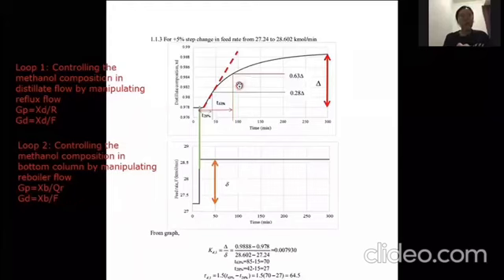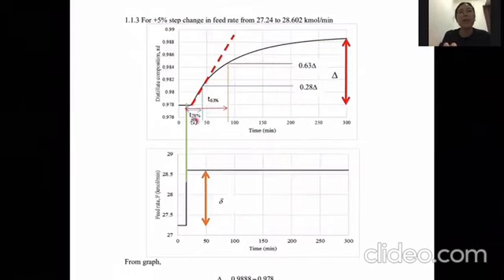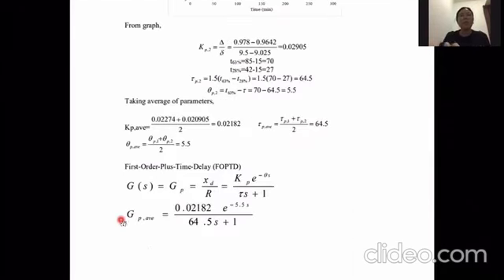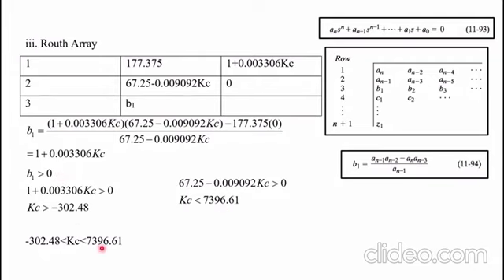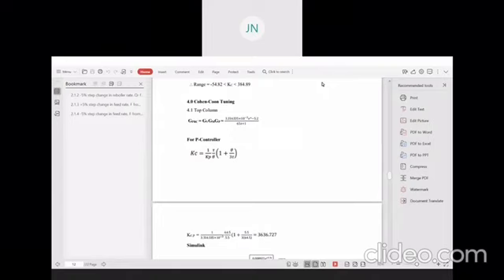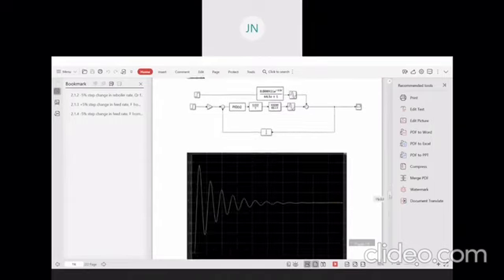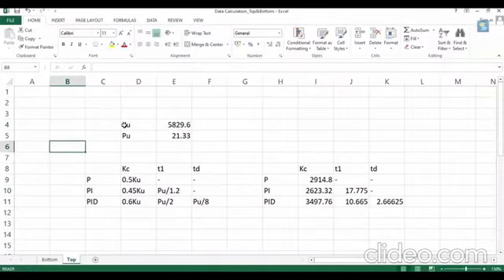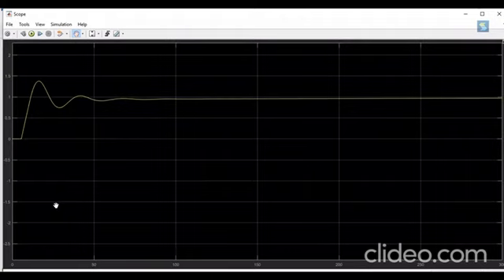Closed Loop Stability and Tuning - Team 5